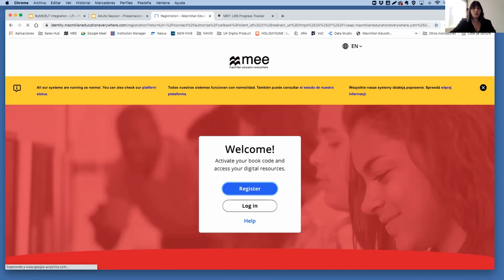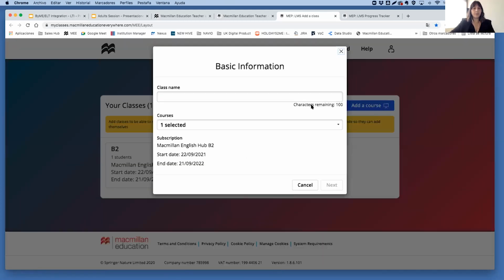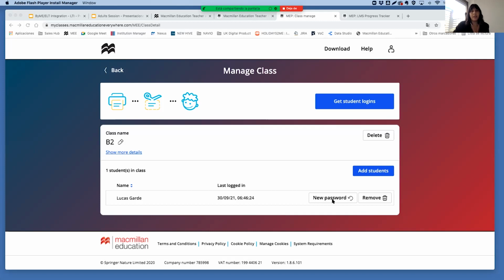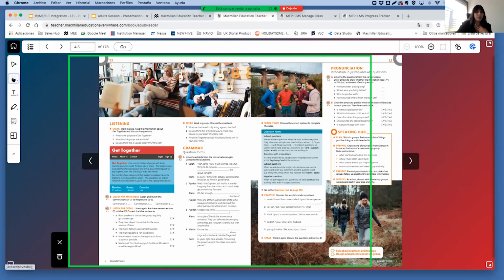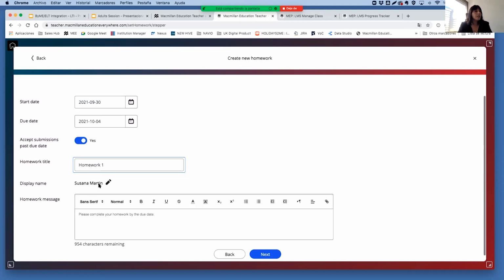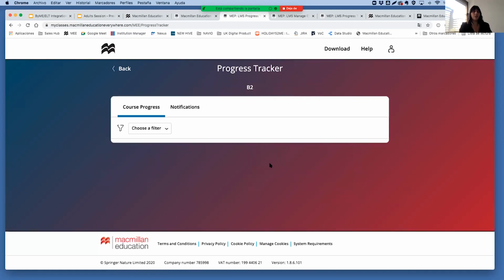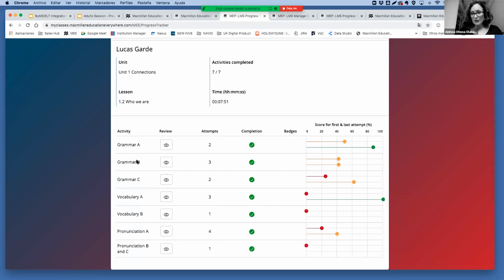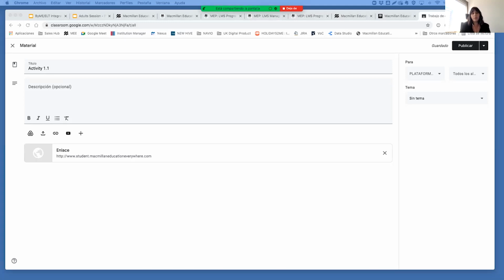Make the most of your digital platform - Adults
Join our Digital and ELT specialists as they take you on a guided tour of your new platform, Macmillan Education Everywhere.

In this session we will cover:
• How to access and set up your classes
• The key features of Macmillan Education Teacher App
• The key features of Macmillan Education Student App
• Enhancing practice in the classroom
• How to motivate students with on-the-go practice
• How to use our digital content with third party platforms

CAPÍTULOS DEL VÍDEO
   0:00:00   Intro
   0:00:42   In this session
   0:01:50   How to access
   0:04:47   Digital Content
   0:06:54   Features in the app
   0:08:05   How to create a class
   0:15:00   Coursebook tools
   0:24:12   Homework
   0:27:40   Access as a student
   0:31:40   Progress Tracker
   0:40:45   Third Party Platforms
   0:45:20   Macmillan Advantage
   0:48:26   The end